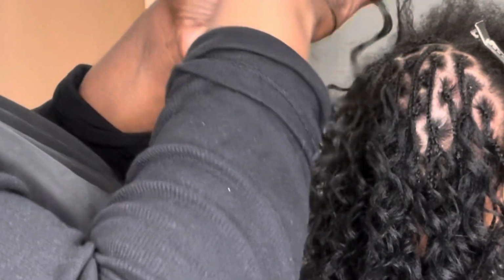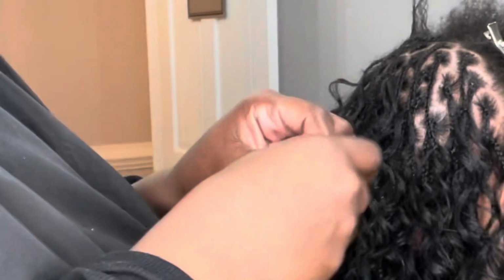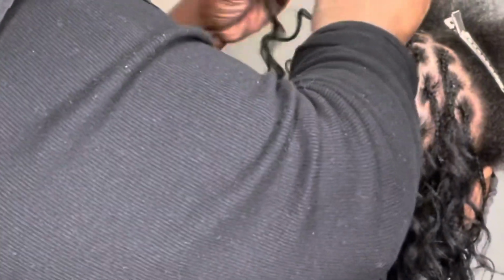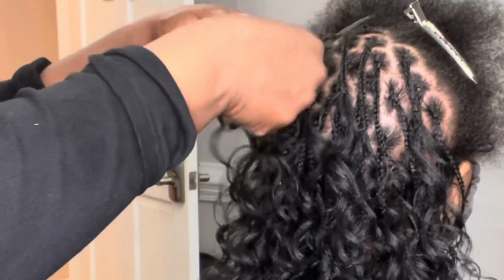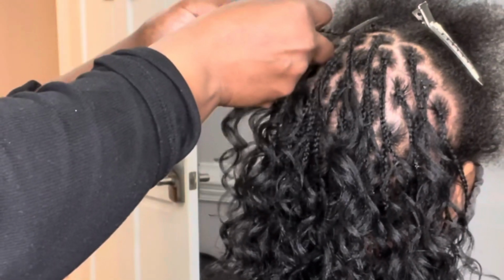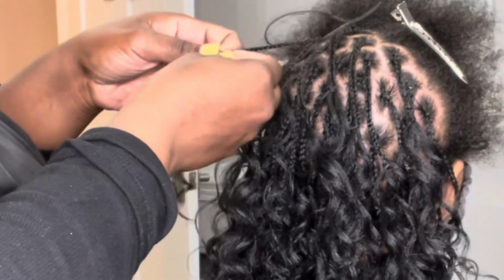BRAIDS ON NATURAL HAIR | KIMA RIPPLE DEEP CROCHET HAIR | TREE BRAIDS AND BASIC BRAIDS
I hope you all are staying safe and taking care of yourself. In this video, I am doing some tree braids and regular braids on my client using Kima Ripple Deep Crochet hair. I will be sure to leave all products used in the description box. I hope you all enjoy the video and have a great week.

Intro By Mirra. Check out her Instagram.

Kima Ripple Deep Crochet Hair

Magic Fingers Studio-Edge Magic

Magic Fingers Studio-Shine n jam

Vigorol Olive Oil Mousse

Got2beGlue Freeze Blasting Spray

Influance Haircare It’s Natural Oil
Influance Haircare  Oil Sheen
Influance Haircare Growth Creme